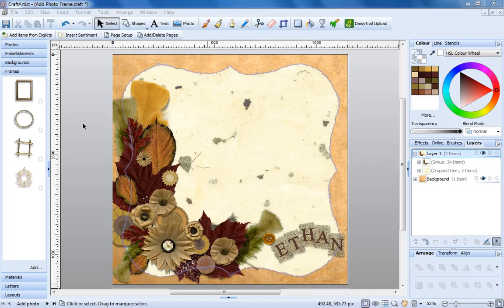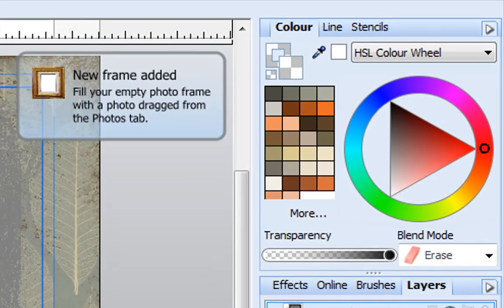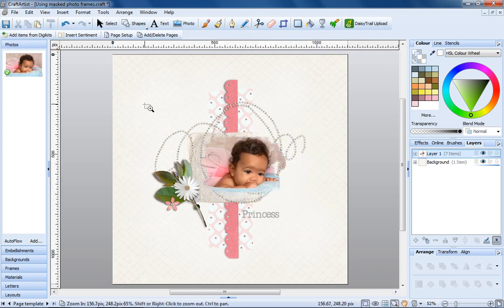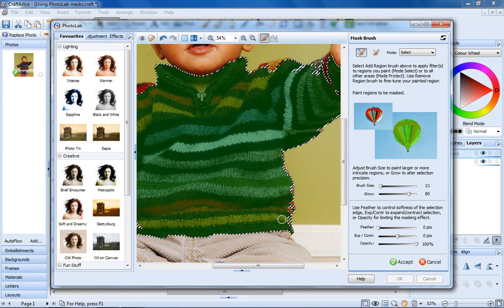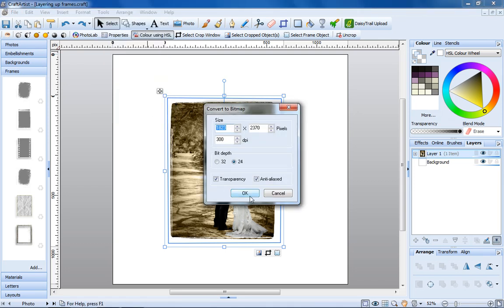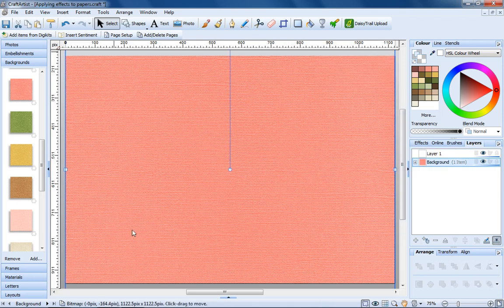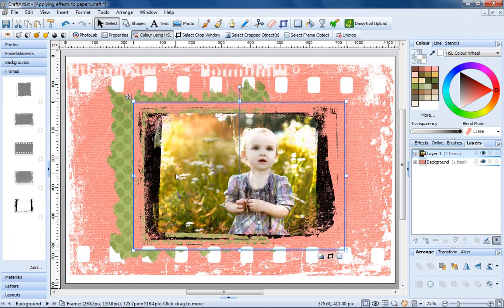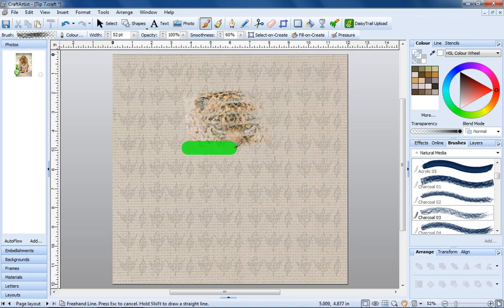7 tips for using masks and frames in CraftArtist Professional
In this video we show you 7 different ways to use masks and frames on your craft projects with CraftArtist Professional.